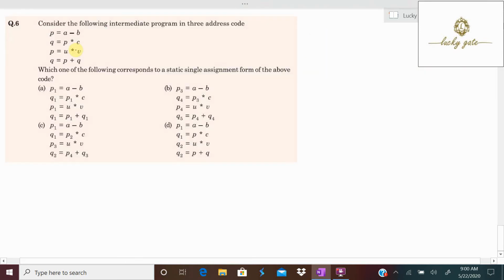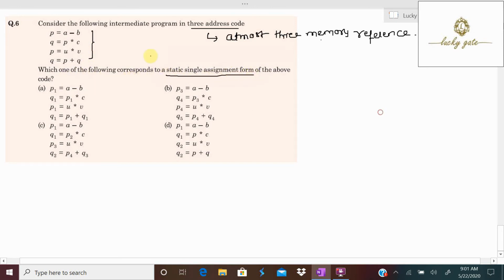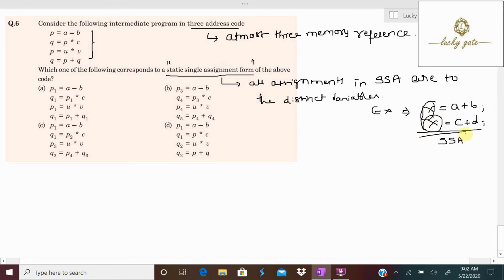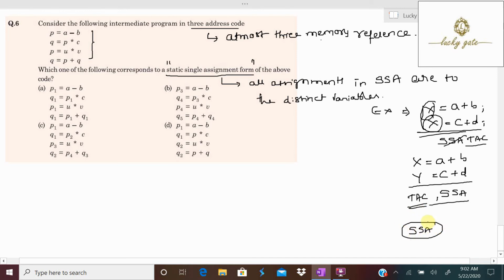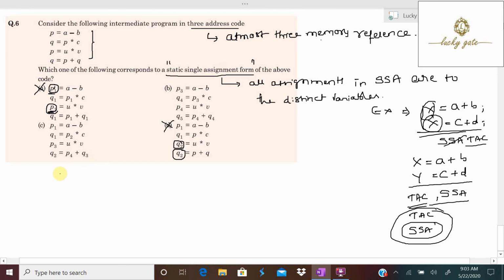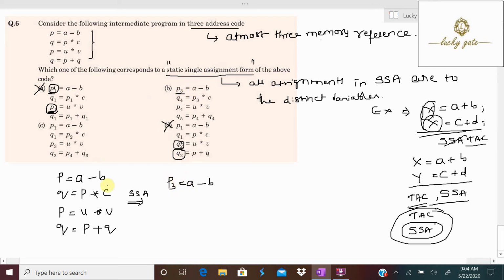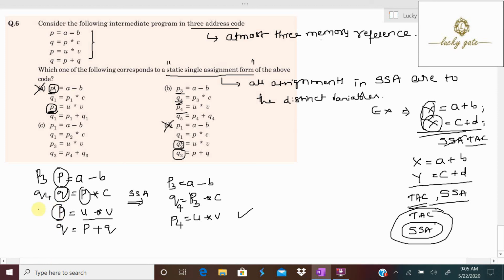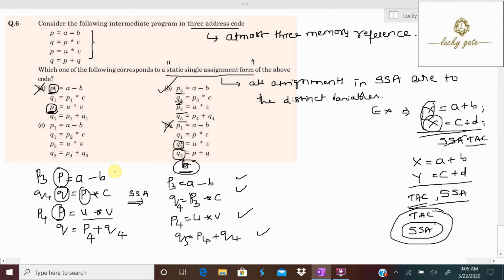143. GATE-2017-Compiler Design( SSA ) Question and it's detailed solution...